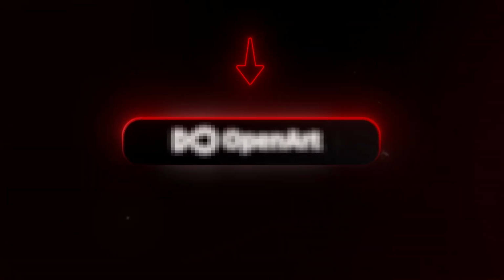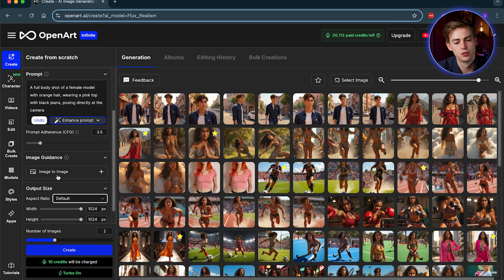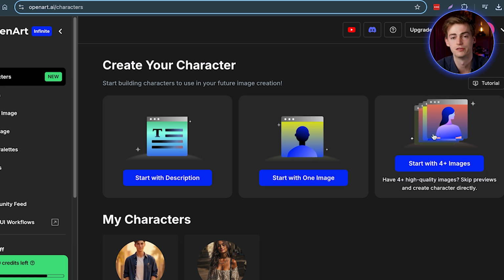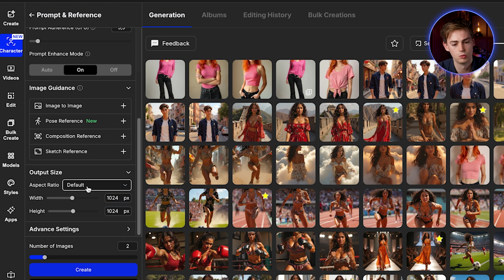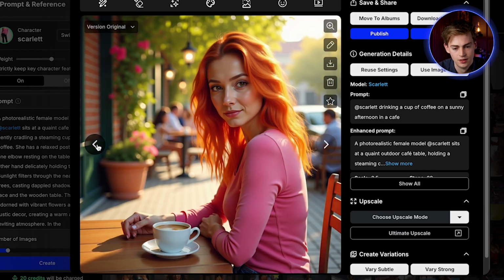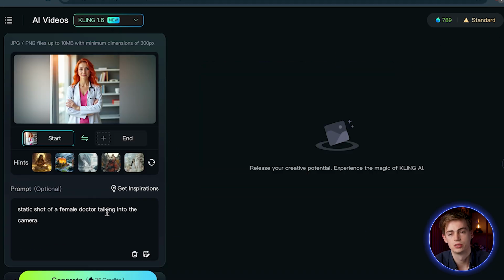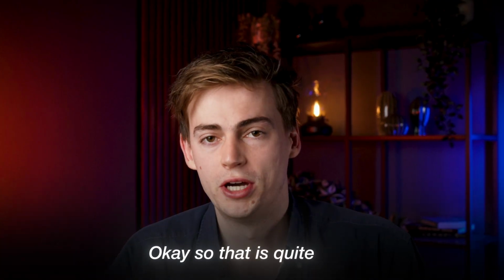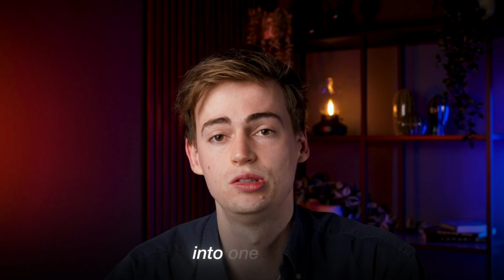Create Consistent Character AI Talking Videos from a Single Image!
This consistent character ai tool is amazing! In this video I show you how to make consistent ai characters than can talk by using OpenArt & Kling AI. I'm truly amazed by how good OpenArt is, you can almost do everything with it when it comes to image generation.

This tutorial demonstrates:
1. How to Create a an image through OpenArt
2. How to make a consistent character,  using OpenArt
3. How to upscale your images for the best result
4. How to generate text to speech for your ai voice over
5. How to create a talking avatar using Kling

Make sure to follow every step so you don't waste your credits.